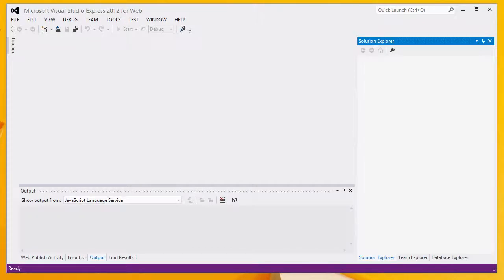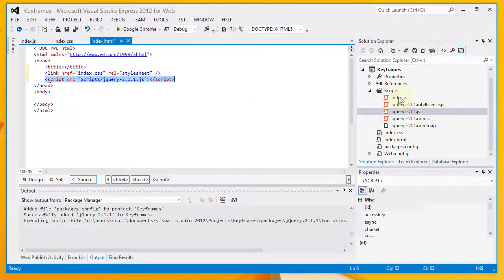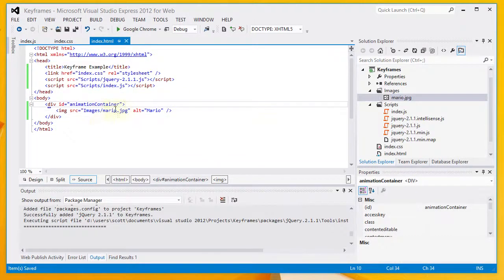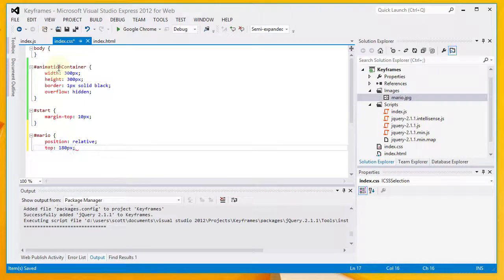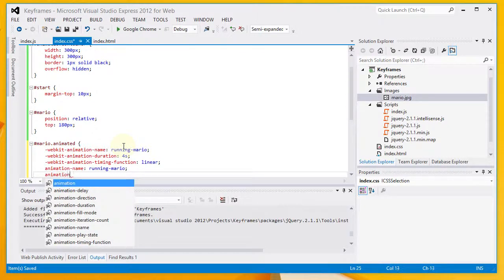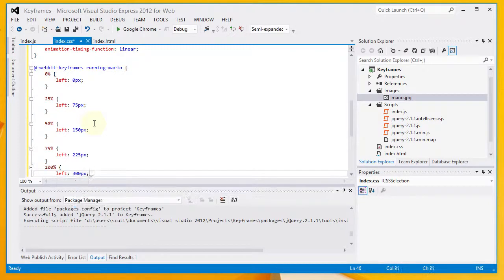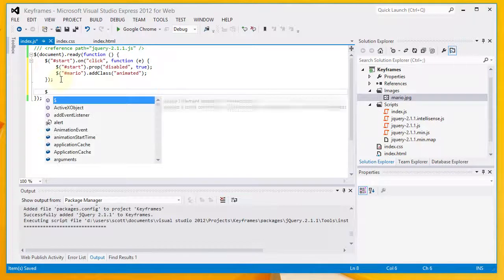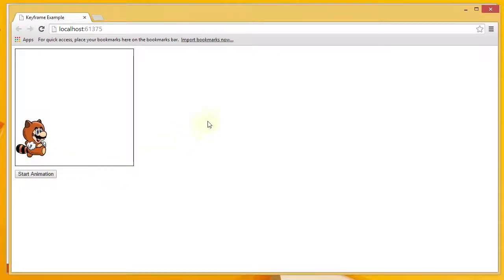How to Create a Keyframe Animation with CSS3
This video demonstrates how CSS can be used to create a simple animation.